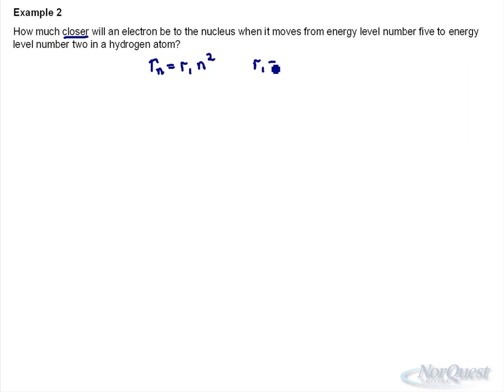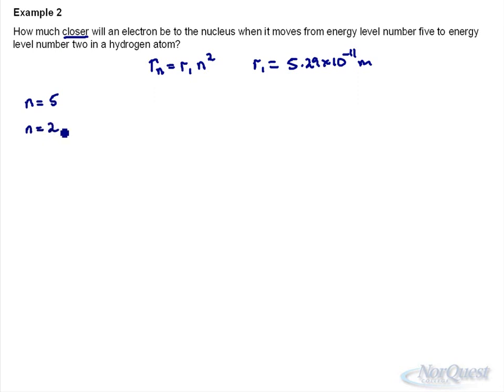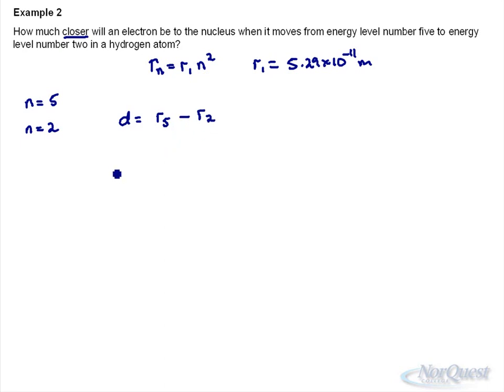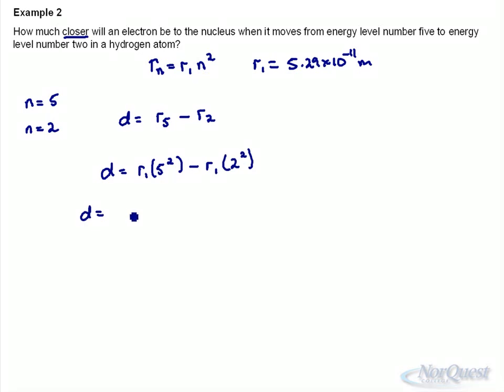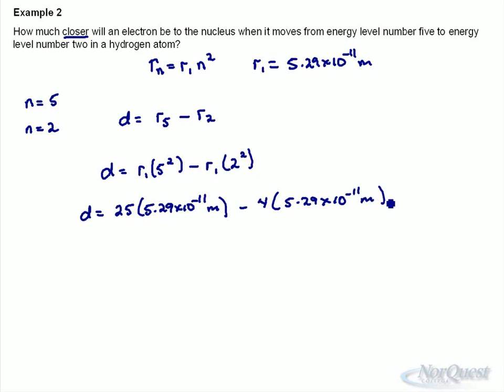The Bohr Model #2